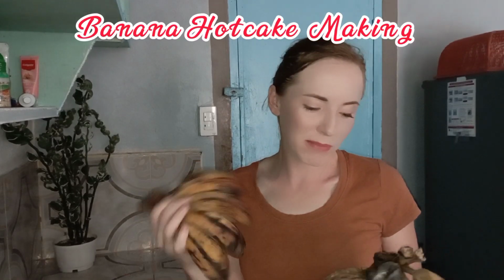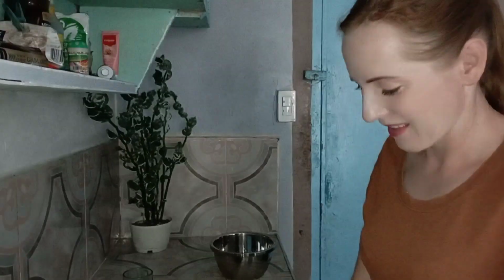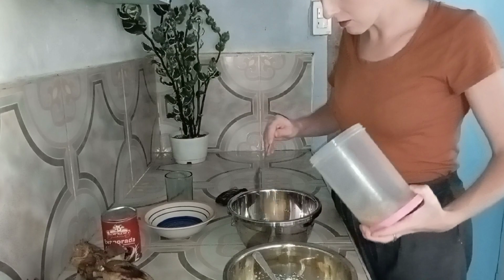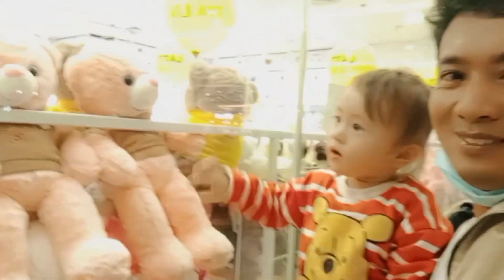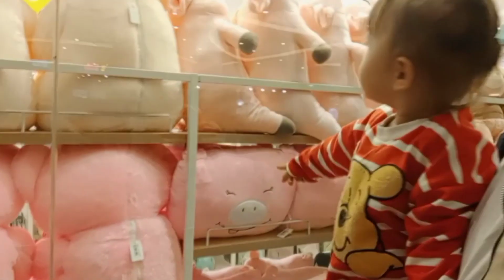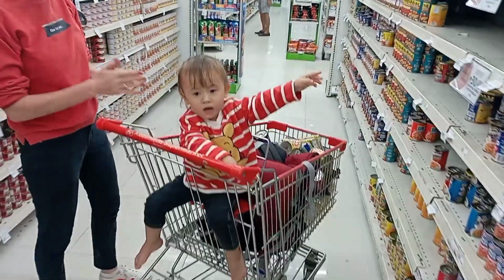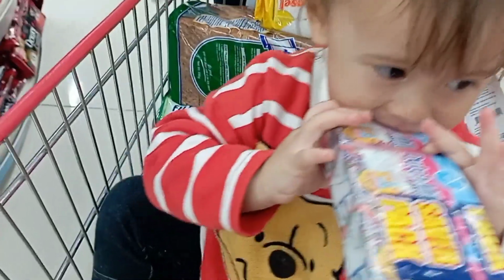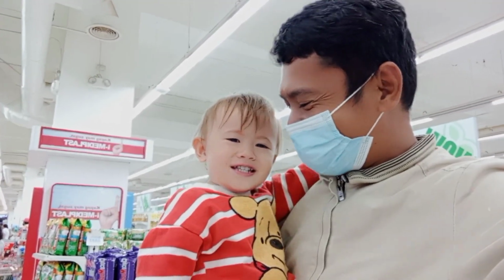First time at Robinson's Supermarket with PinoyPolishFamily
LUGSONG

LUGSONG- a visayan term which means to go down, indeed in life we travel sometimes up, sometimes down.these are entries on life and love. it includes learnings one gets even from children.